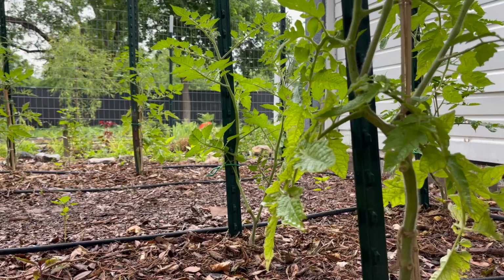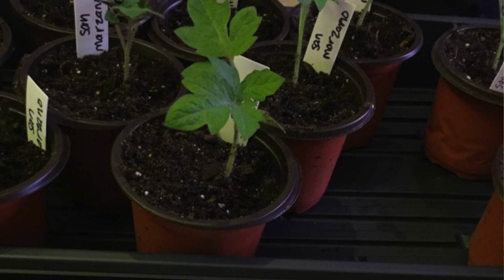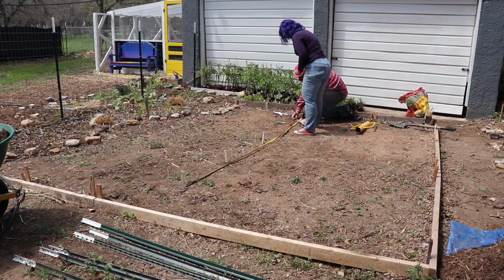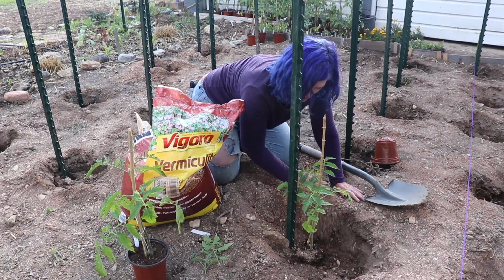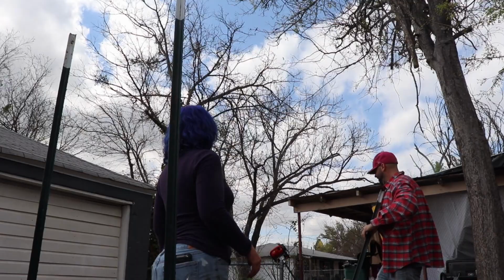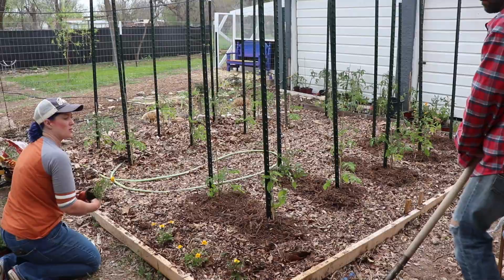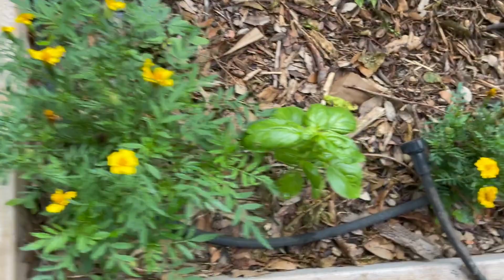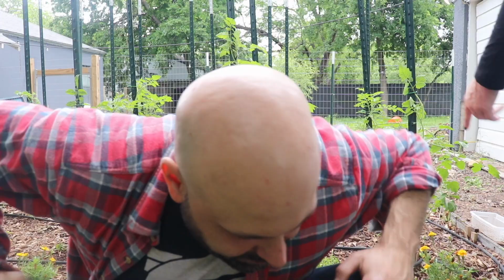🍅🍅5 TIPS FOR GROWING THE BEST TOMATO GARDEN EVER!🍅🍅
After a successful TOMATO GARDEN last year, we still were not satisfied.  So we UPPED OUR GAME with these 5 TOMATO GROWING TIPS.  In this video you will see what we learned last year and what we are doing differently this year! Do you stake and prune your tomatoes?  Companion planting? Are these methods effective?  What tips do YOU have for growing the best tomatoes?

Who are Dick and Hope:

We are nature and garden lovers. We enjoy relating to our verdant planet and each other through creating, cultivating, and exploring.

We currently split our time between New Jersey Zone 7a and Texas Zone 8a.  We garden and enjoy nature in both places as well as anywhere we can along the way.  Watch as we transform our landscapes and pursue our dreams of flower farming, vegetable growing and self sustainability. We are learning as we go and are eager to share our journey with you.  We would love to hear from you!  Please drop us a comment and let us know where you are gardening and what you love most about being outside in the dirt!

Share your garden with us on Instagram by tagging @dickandhope